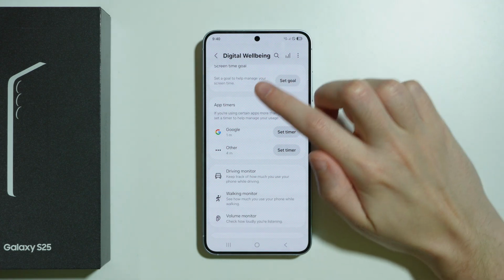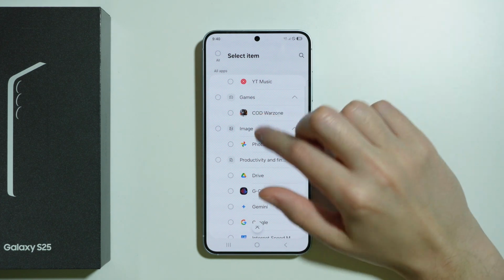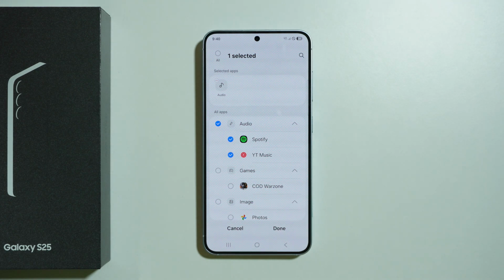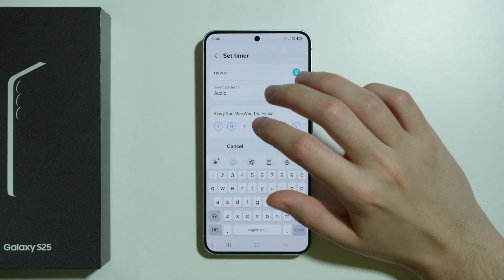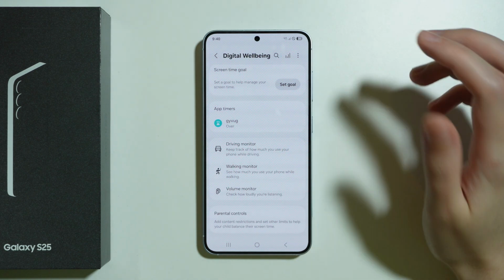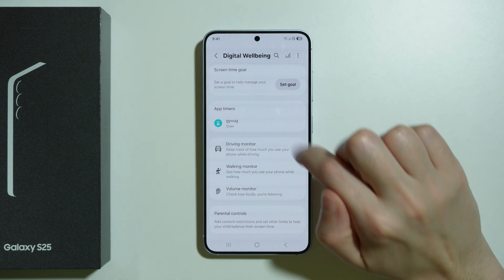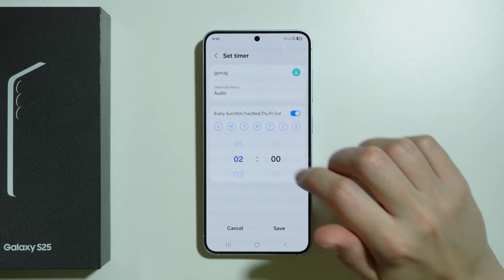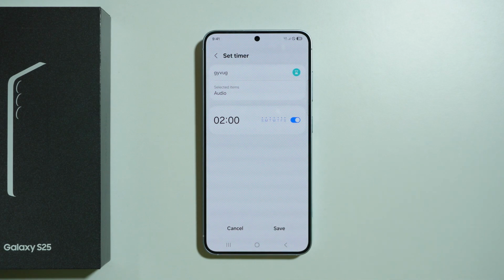Samsung Galaxy S25: How to Set Up App Timers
Looking to set up app timers on your Samsung Galaxy S25? This video shows you how to create screen time limits for individual apps, helping you manage your usage and stay focused. We guide you through the steps to set and adjust timers for a healthier device experience. Watch now to learn how to set up app timers on your Galaxy S25!